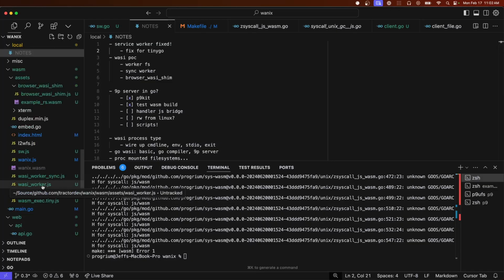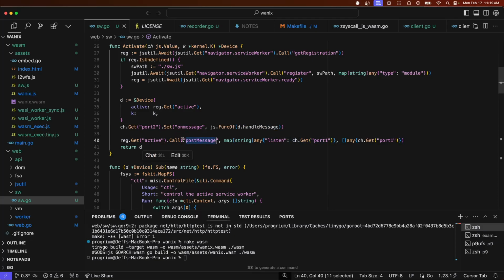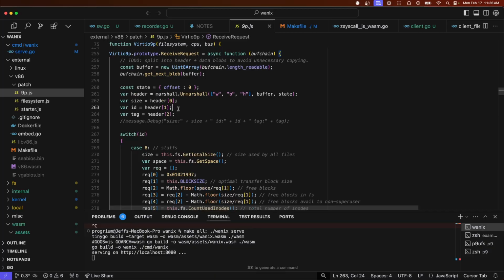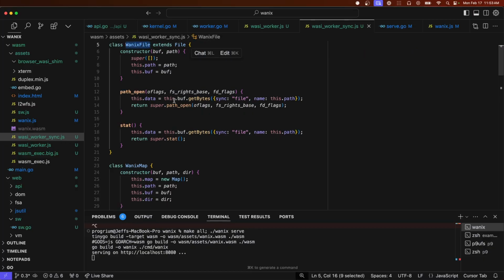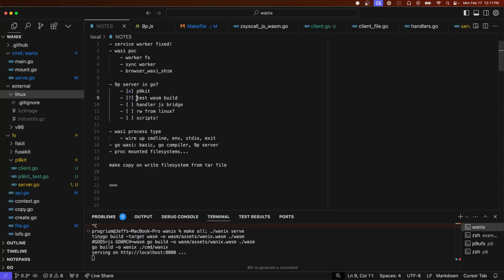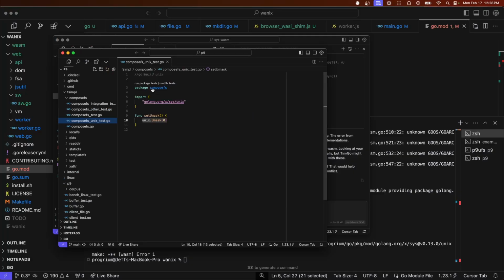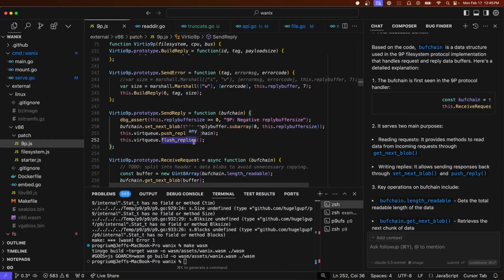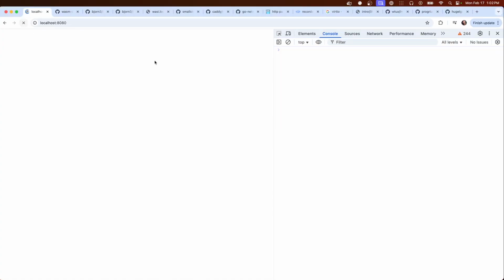Wanix From Scratch, Day 11